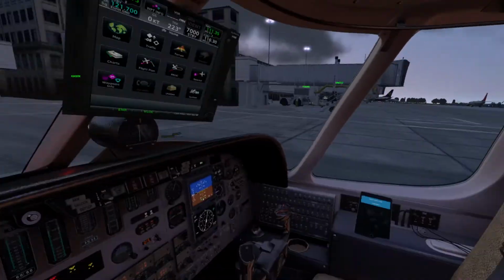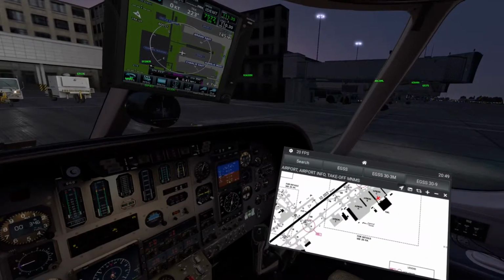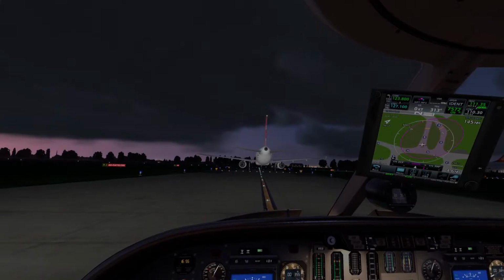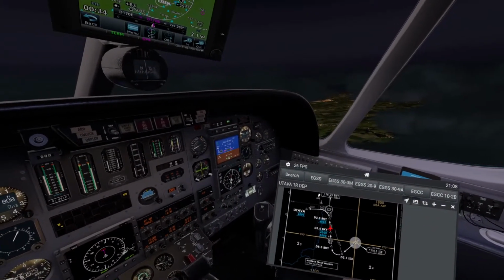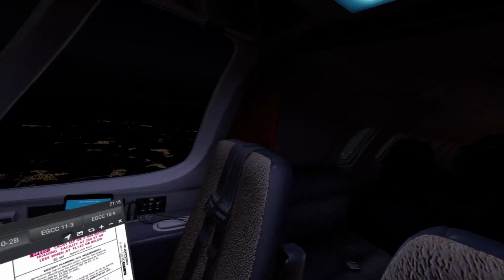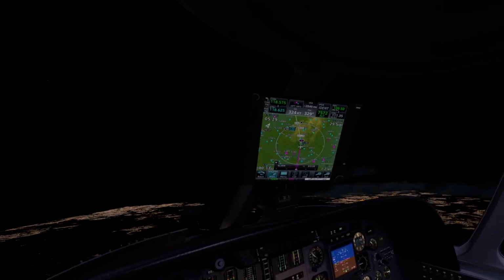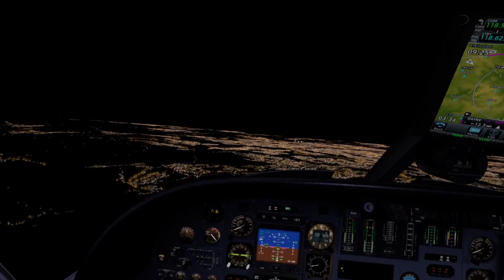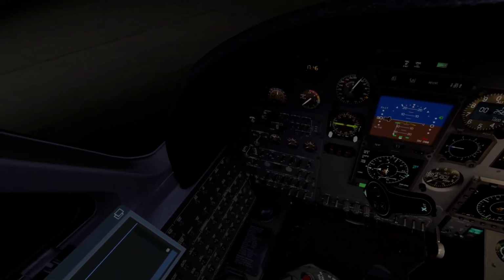Xplane 11 Citation C550 VATSIM EGSS-EGCC VR Headset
Citation 2 flight in Virtual Reality from Stansted to Manchester. Using an HTC Vive Pro headset with live ATC on VATSIM.